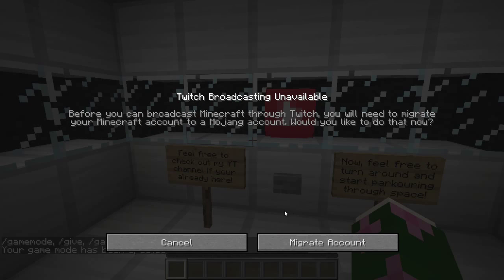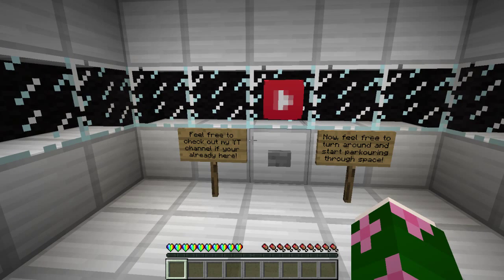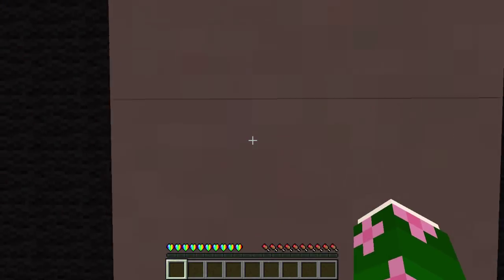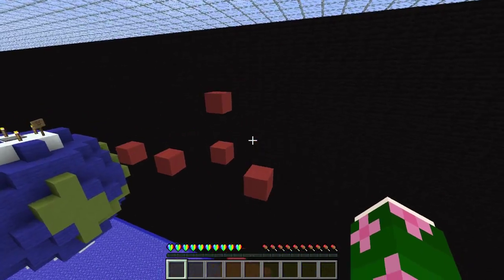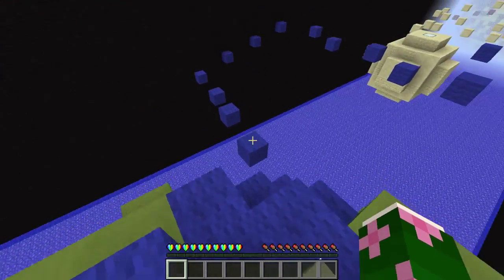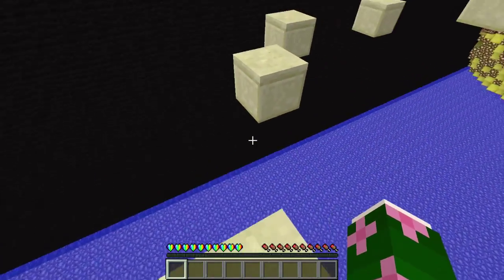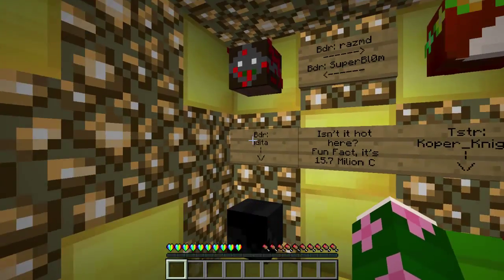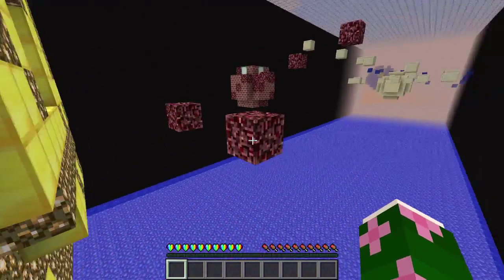Back To Business! (Planitarium Remastered Parkour Map!)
Description:
»Here is Planitarium, I love it! And you will love it too.
Go ahead play it, the video is just to show the map, but it's not as close to being the same as playing it.
So what are you waiting for? Go on then, Play it!

Music Used In The Video:
»Intro: Unreal Super Hero III - Rez & Kenet
»Outro: The First Time - Approaching Nirvana